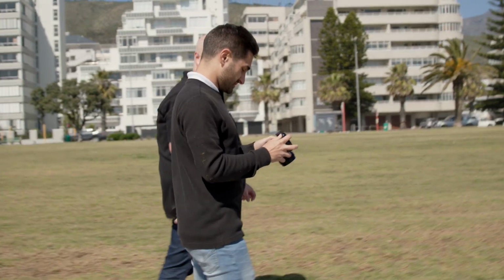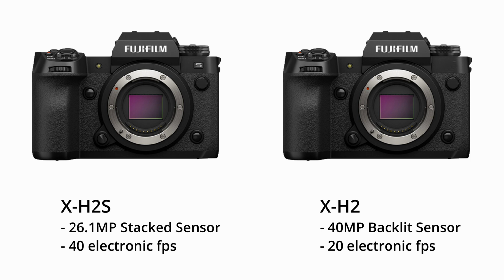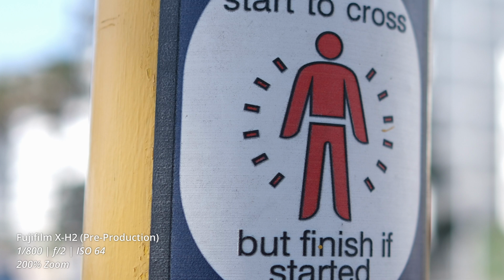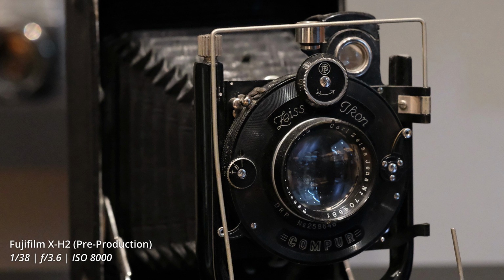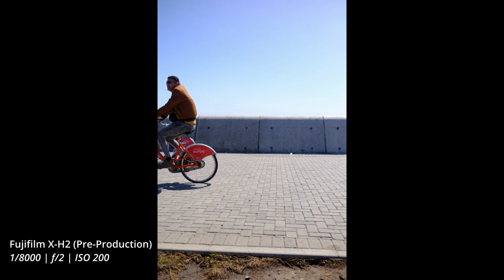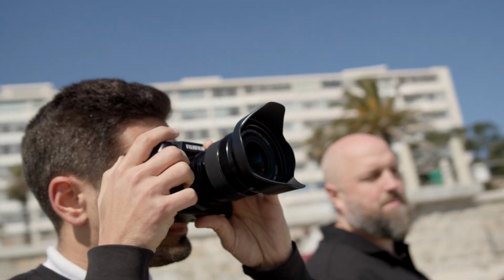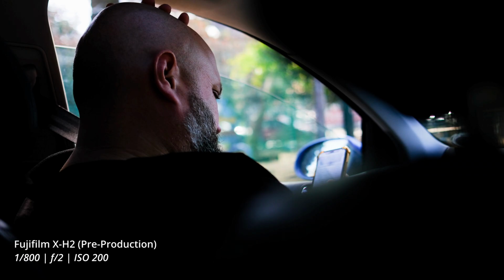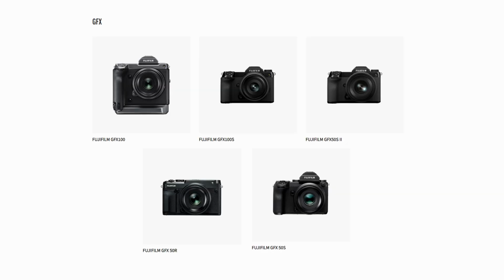Fujifilm X-H2 First Impressions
We got our hands on the brand new Fujifilm X-H2 early so we could share our first thoughts on this 40MP crop sensor camera with you.

ABOUT ORMSTV
OrmsTV is one of the leading photo and videographic YouTube channels in South Africa. We create videos about the latest cameras, news and rumours roundups for the avid gearhead community and rich educational content where we share the knowledge of local industry experts. Familiar faces you may recognise include Deon, our veteran host and resident Fujifilm fanboy; Andre, one of our sales reps and amazing gear expert; and Matt, our Video Content Creator who occasionally steps out from behind the camera to contribute to our community.